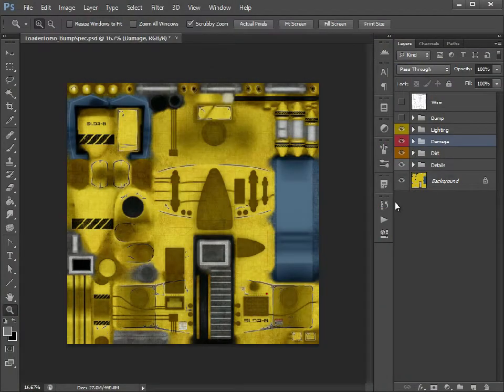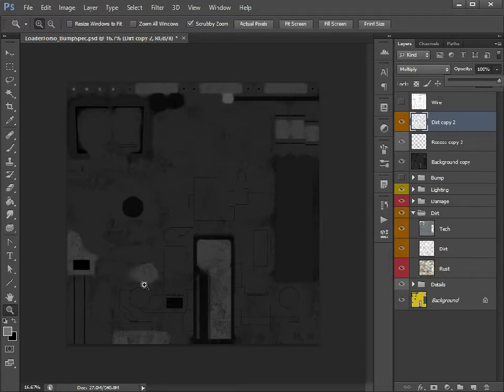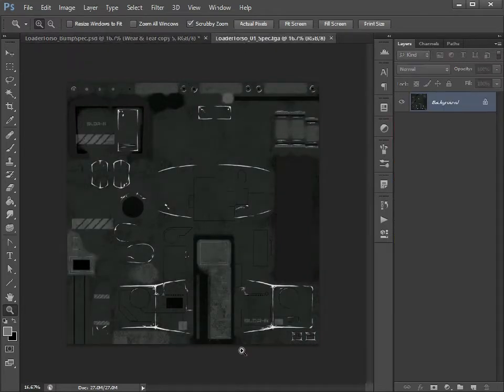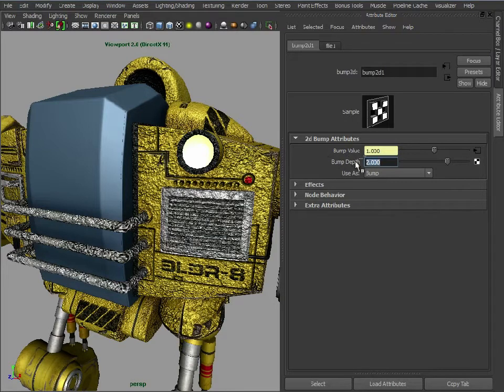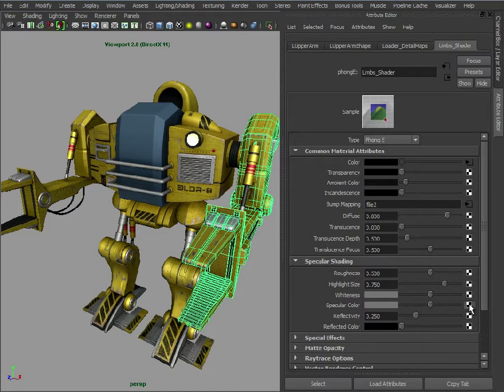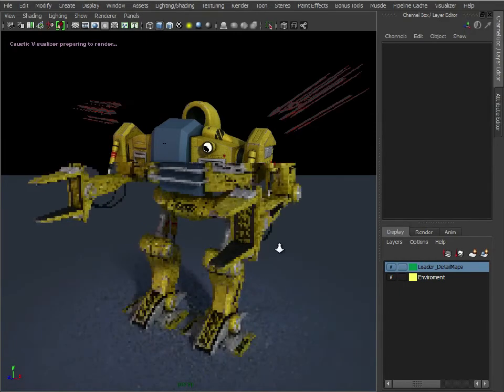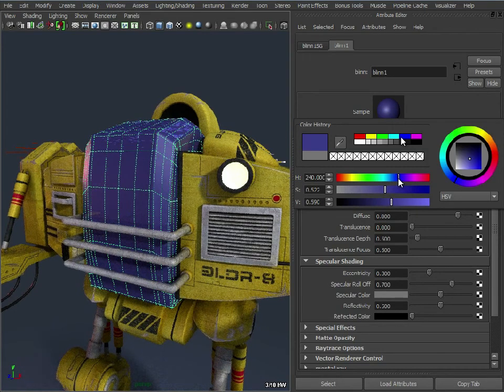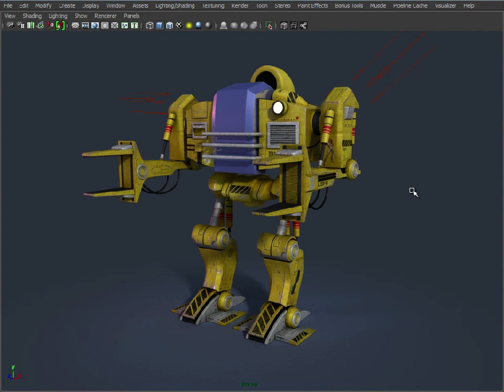Maya tutorial: Create textures for a 3D model, Part 14